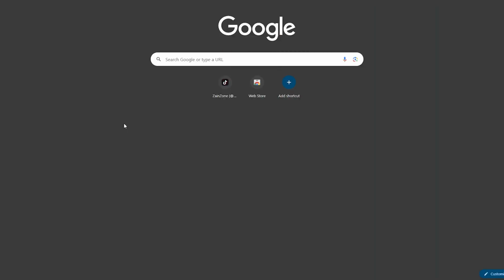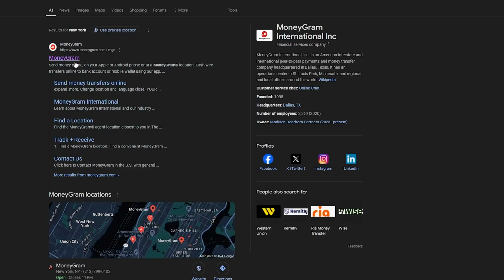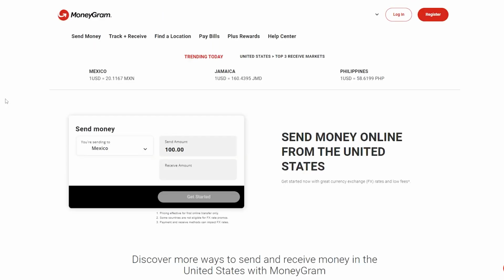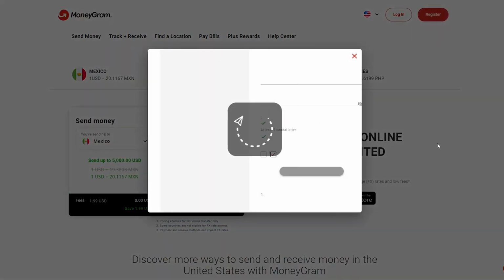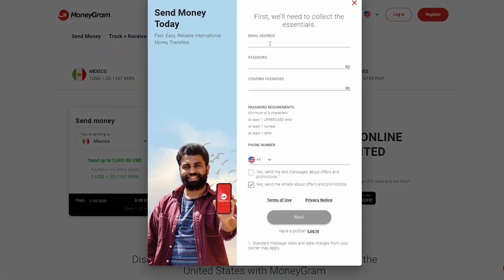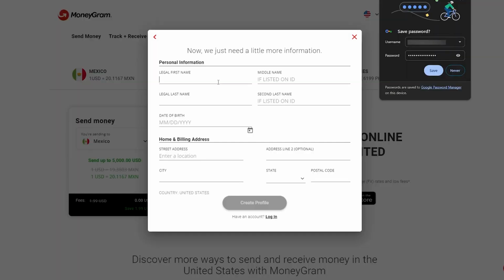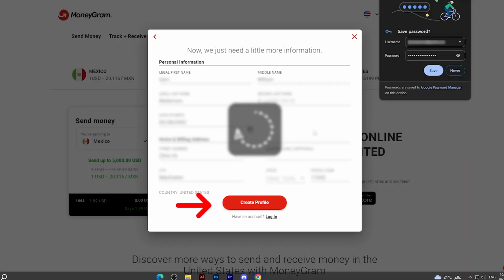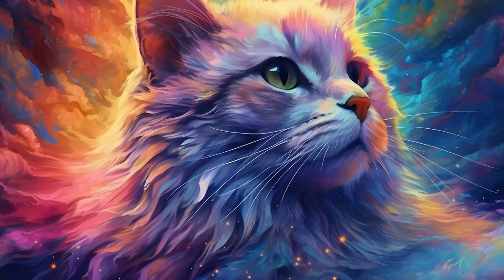How To Create MoneyGram Account (2025) | MoneyGram Online Registration Tutorial